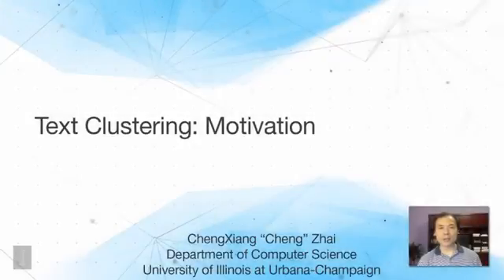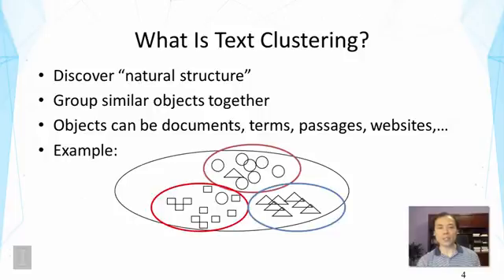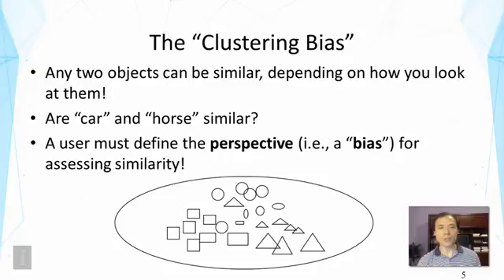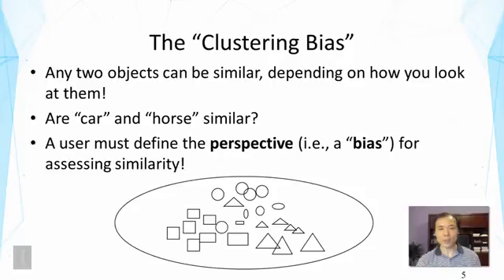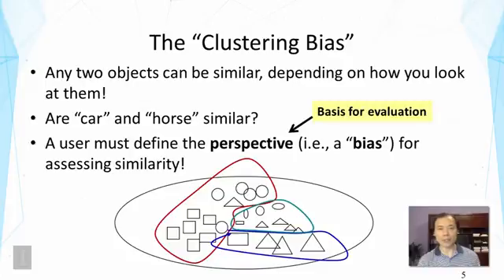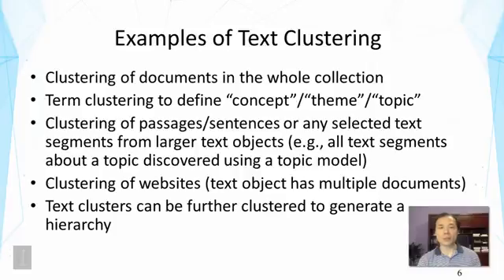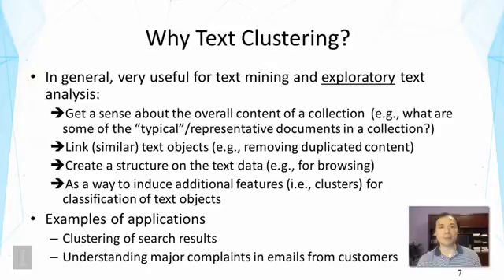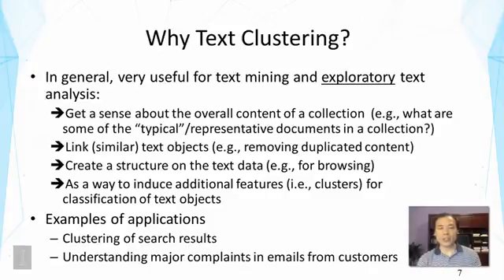Lecture 30 — Text Clustering Motivation | UIUC